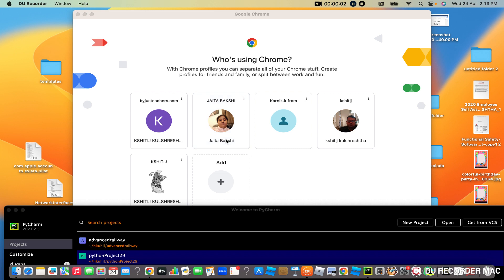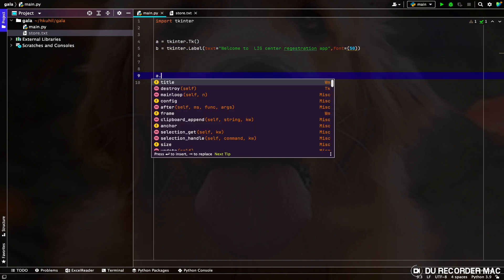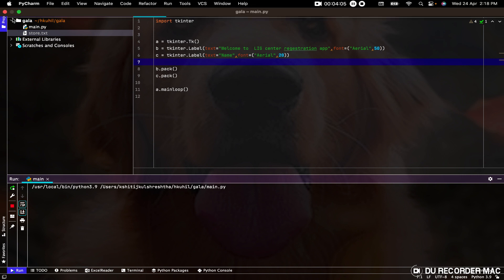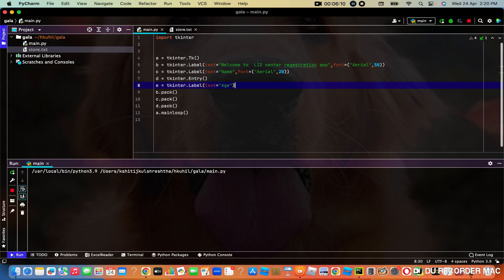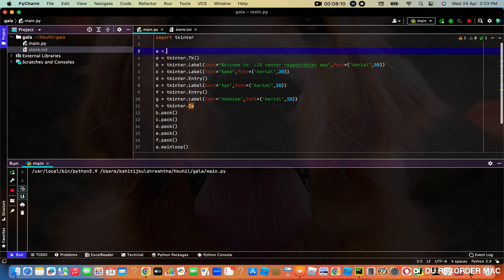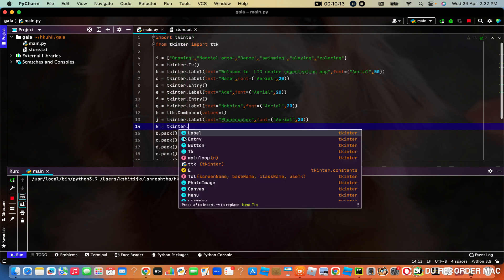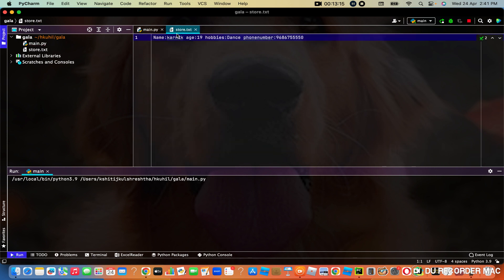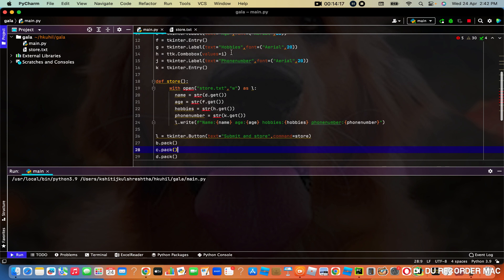How to make a Gui interface using python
Hi guys today iam going to teach how to make a beautiful GUI app known as regestration app and the list you have to use is this i = ["Drawing","Martial arts","Dance","swimming","playing","coloring"] so please make this using that list which i provided please!